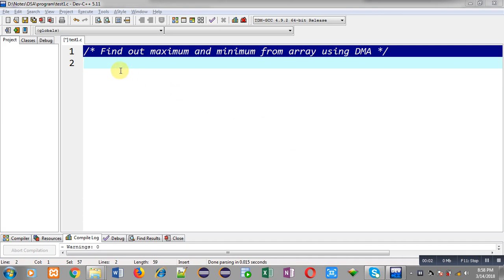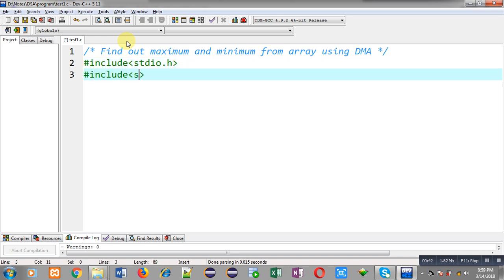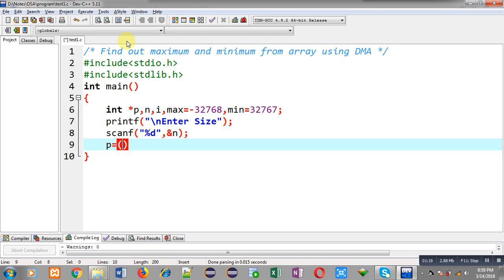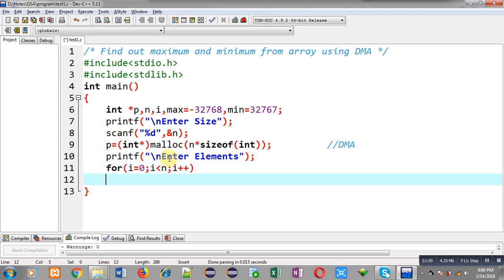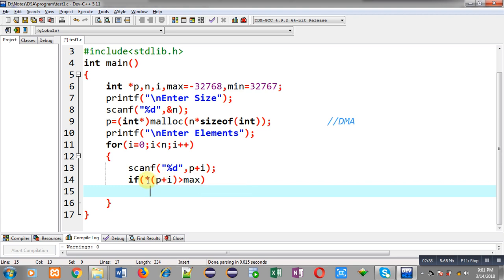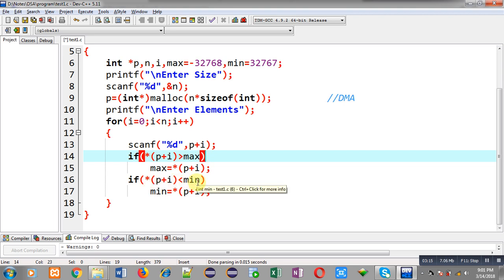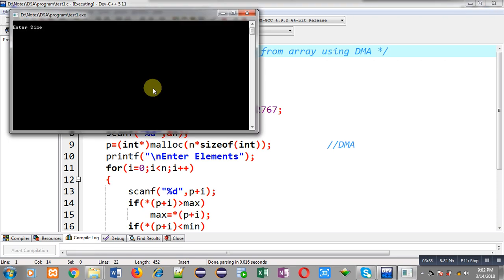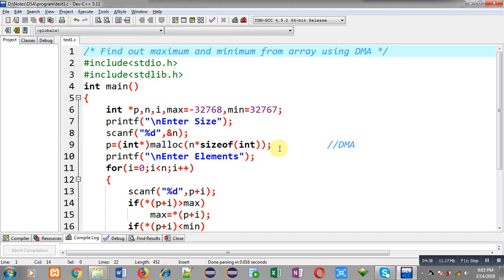Find out max and min from array using dynamic memory allocation in C programming | by Sanjay Gupta